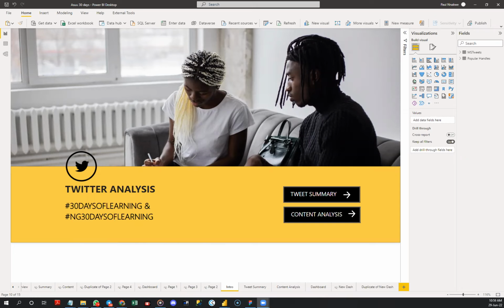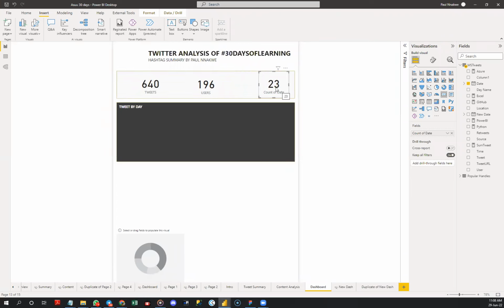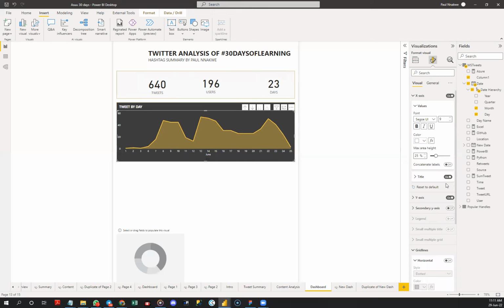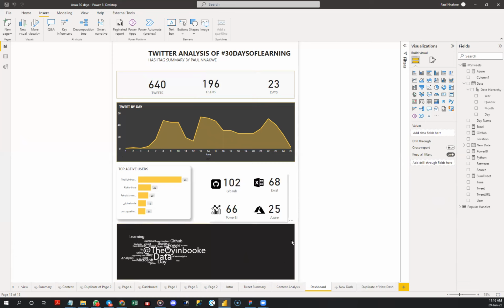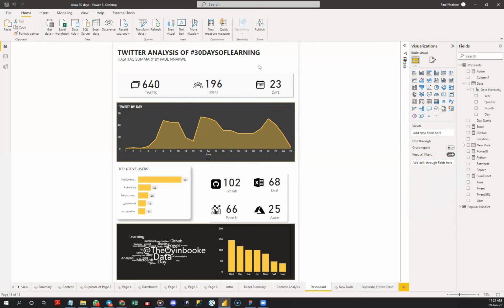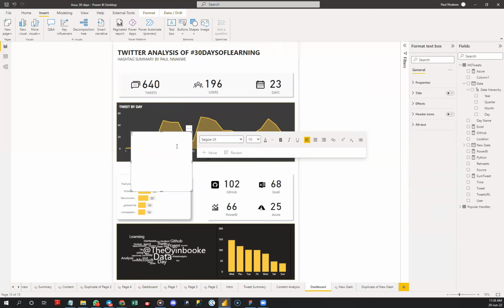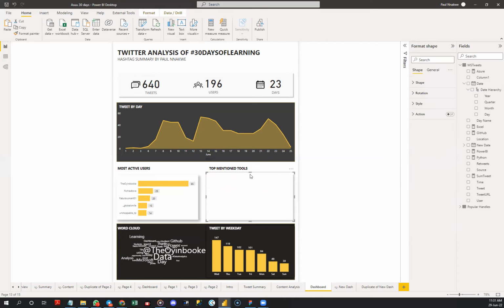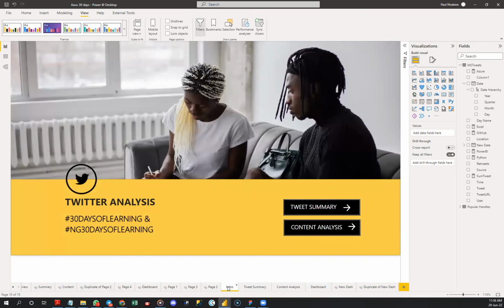How to Turn Power BI Report to A Storytelling Chart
This is a continuation of our session on "Create A Data Driven Story with Power BI Report". our facilitator Paul Nnakwe once again demonstrated how to format Power BI Report with Layout, Themes, and get the report exported as image to be shared with the stakeholders.